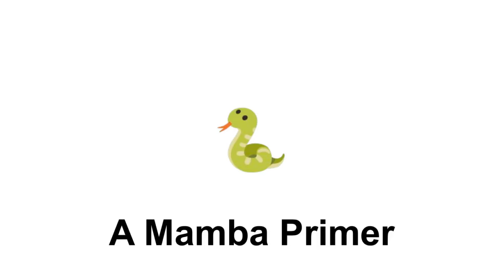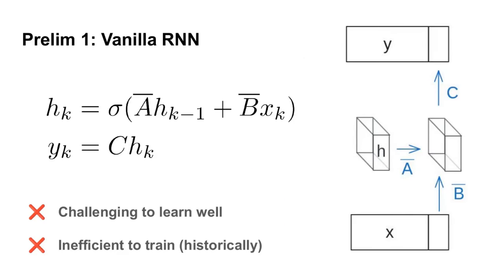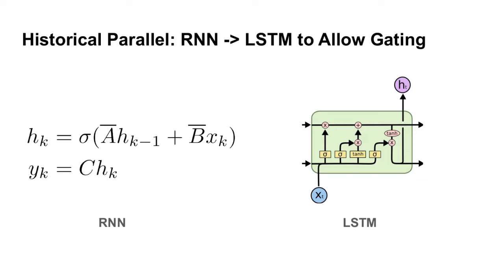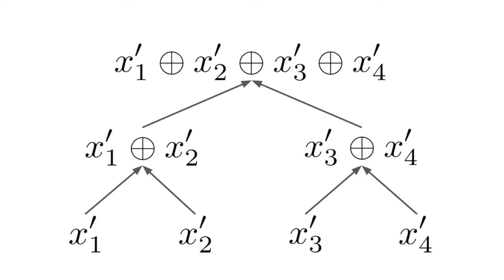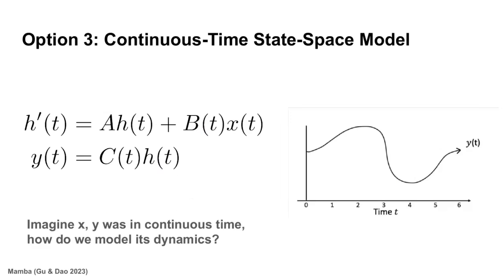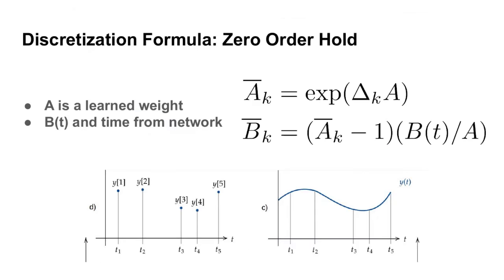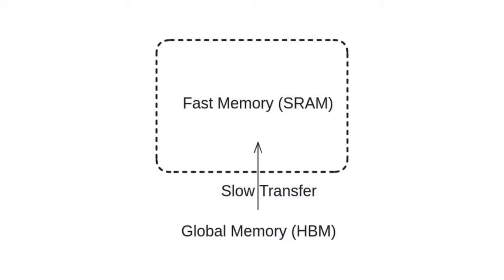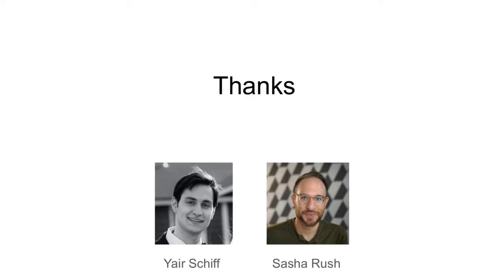Do we need Attention? A Mamba Primer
A Technical Primer on Mamba and Friends. With Yair Schiff

Main focus:
* Mamba: Linear-Time Sequence Modeling with Selective State Spaces from Albert Gu and Tri Dao.
* Simplified State Space Layers for Sequence Modeling from Smith JT, Warrington A, Linderman SW

00:00 - Intro
04:03 - Section 1 - Linear Time Varying recurrences
12:07 - Section 2 - Associative Scan
16:27 - Section 3 - Continuous-Time SSMs
26:55 - Section 4 - Large States and Hardware-Aware Parameterizations
34:56 - Conclusion

Yang S,Wang B,Shen Y,Panda R,Kim Y Gated Linear Attention Transformers with Hardware-Efficient Training
Arora S,Eyuboglu S,Zhang M,Timalsina A,Alberti S,Zinsley D,Zou J,Rudra A,Ré C Simple linear attention language models balance the recall-throughput tradeoff
De S,Smith SL,Fernando A,Botev A,Cristian-Muraru G,Gu A,Haroun R,Berrada L,Chen Y,Srinivasan S,Desjardins G,Doucet A,Budden D,Teh YW,Pascanu R,De Freitas N,Gulcehre C Griffin: Mixing Gated Linear Recurrences with Local Attention for Efficient Language Models
Sun Y,Dong L,Huang S,Ma S,Xia Y,Xue J,Wang J,Wei F Retentive Network: A Successor to Transformer for Large Language Models